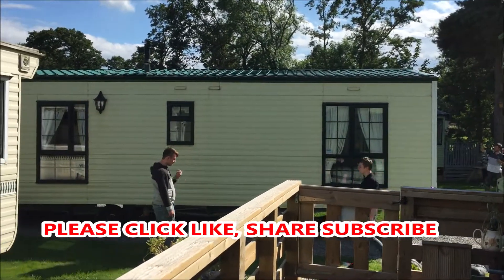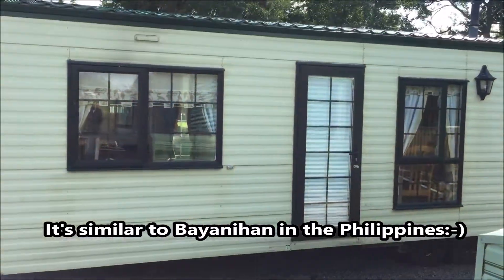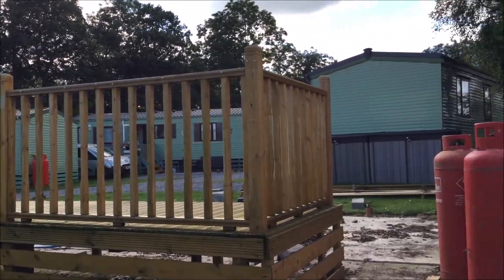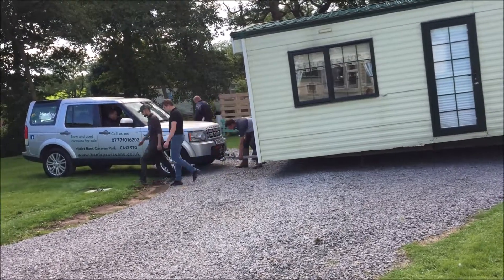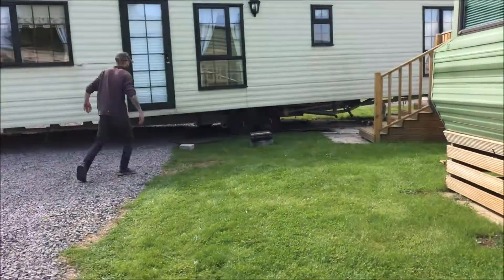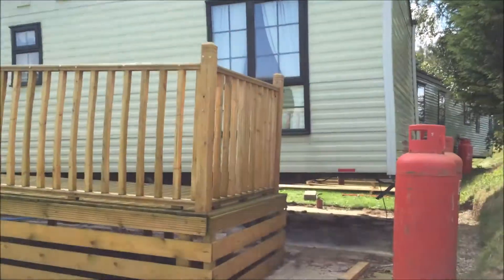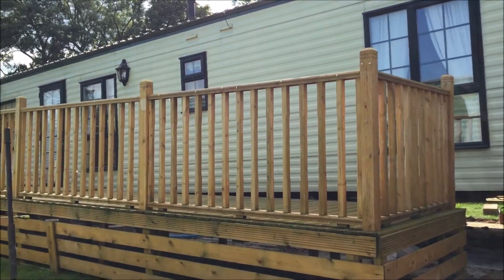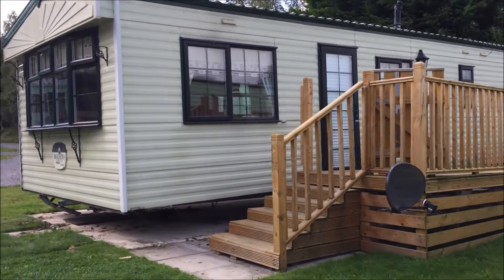FILIPINA IN UK: MOVING CARAVAN FROM ONE PITCH TO ANOTHER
We used to have bayanihan in the Philippines  during my grandparents' days. and when I was a child  In today's video, you'll see a caravan being moved by a LandRover from one pitch to another with the assistance of few men which is almost similar to bayanihan.  Enjoy! :-)